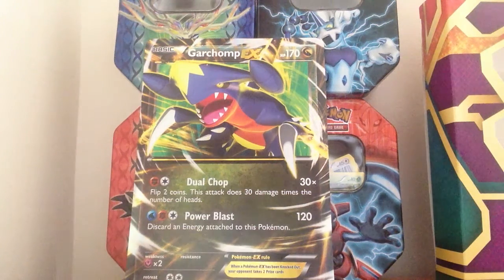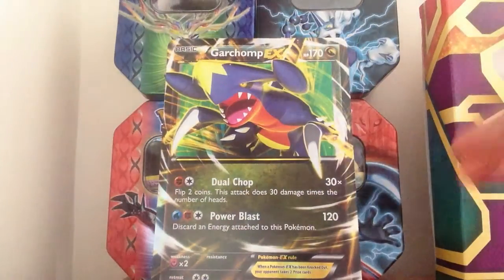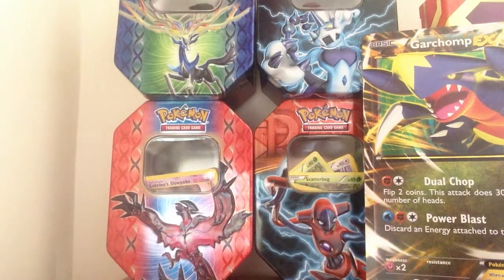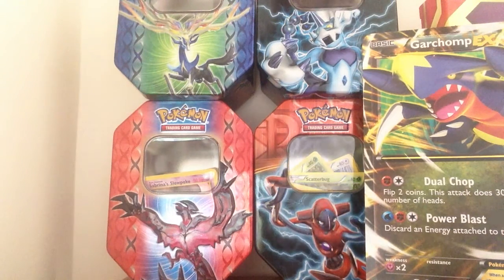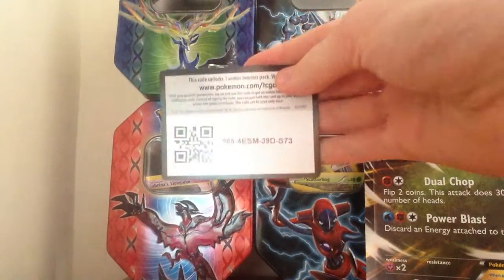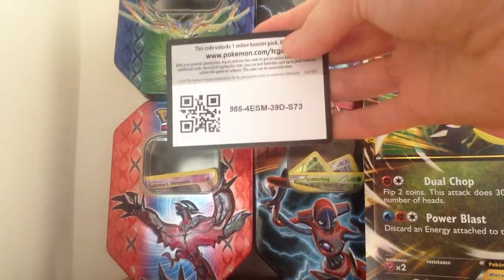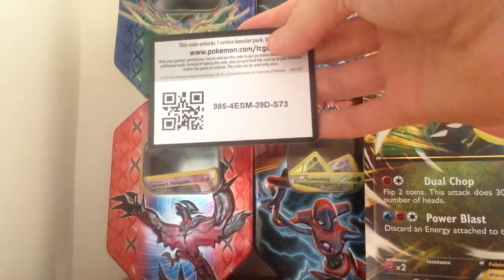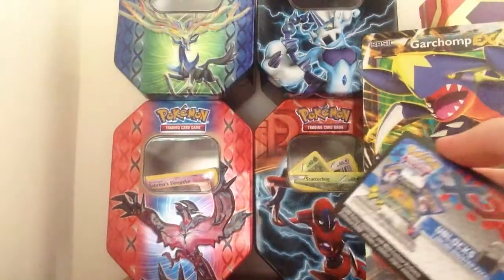Pokemon Online Code Giveaway #3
I hope that you guys are still having a good time with these codes.